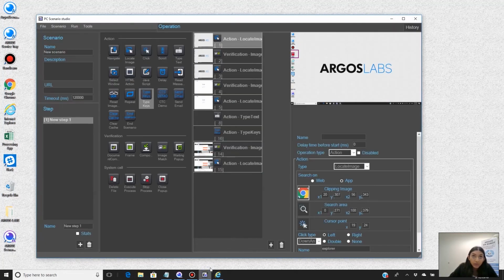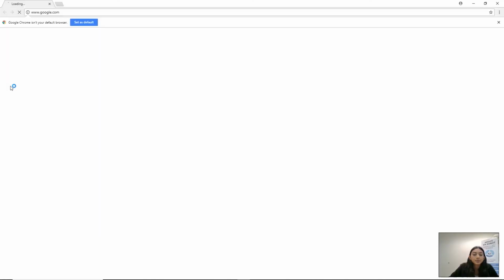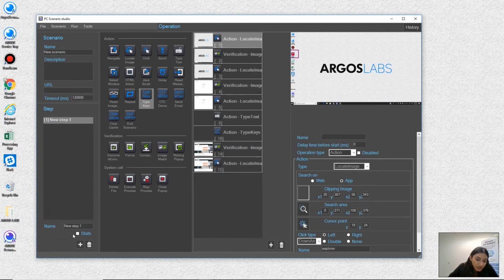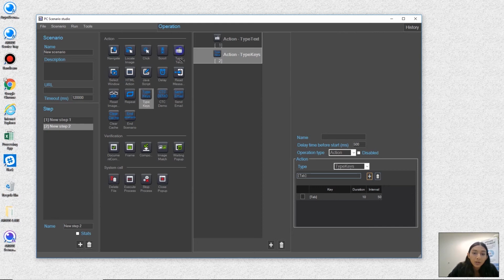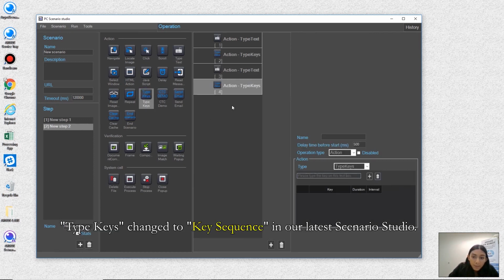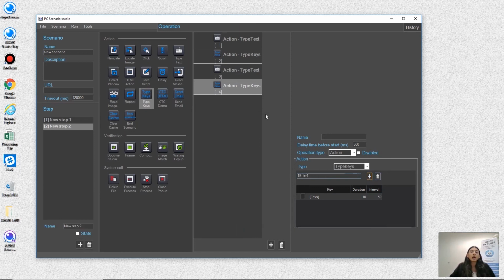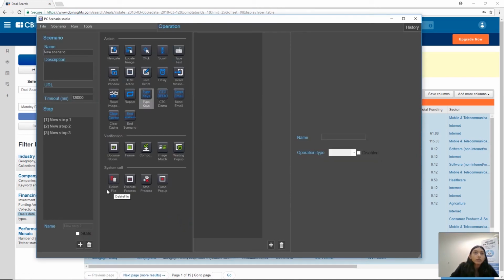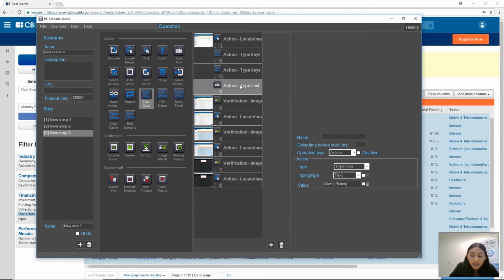Online Research and Reporting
How to automate online research and reporting task.
This video shows how to navigate a Web service.  It also shows you the log-in process automation as well as use of short-cut keys.